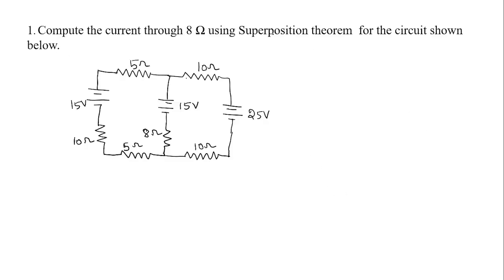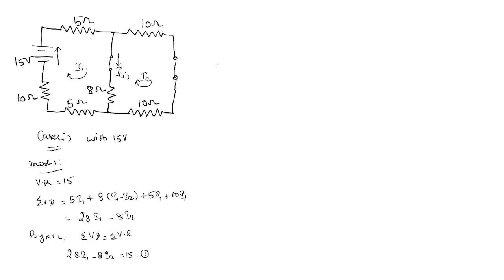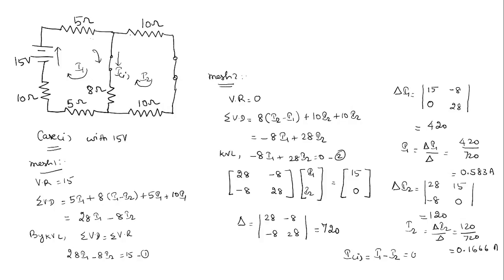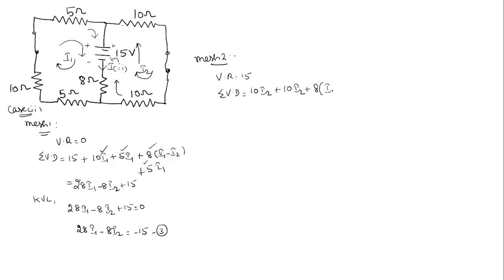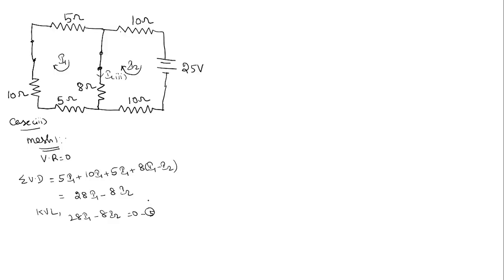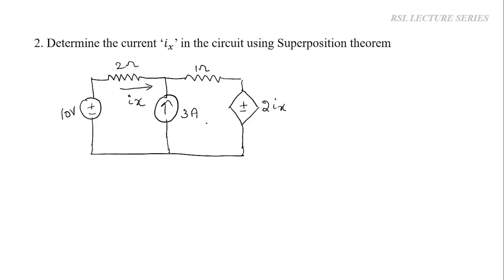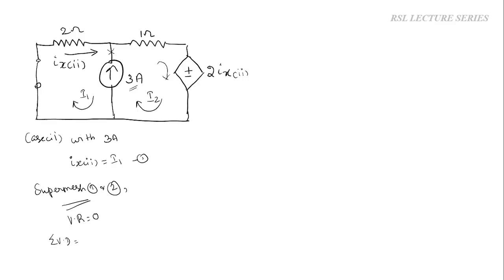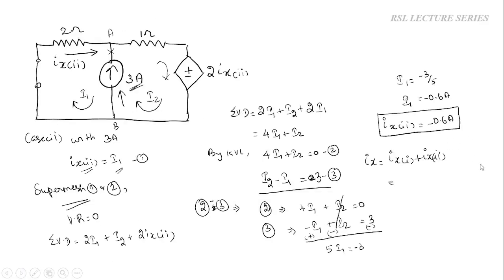Superposition Theorem Numerical Problems with Solutions | EE / GATE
In this video, we solve problems on the Superposition Theorem step by step.
These numerical examples will help you understand how to apply the superposition theorem in electrical circuits, including multiple sources and loops.

Topics covered in this video:
✔ Solved problems on Superposition Theorem
✔ Numerical based on Superposition Theorem
✔ Superposition Theorem with 3 sources and loops
✔ Step-by-step explanation using KVL and circuit analysis
✔ GATE and Electrical Engineering example problems

This video is useful for Electrical Engineering students, competitive exams like GATE, ESE, and university circuit analysis courses.